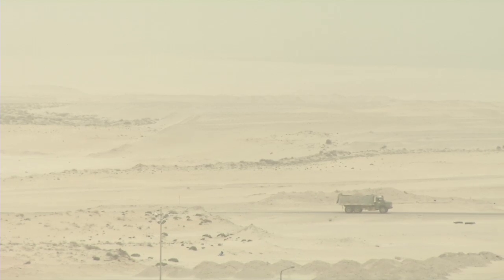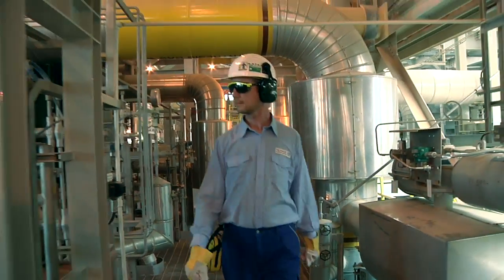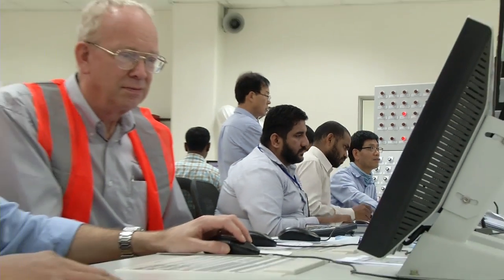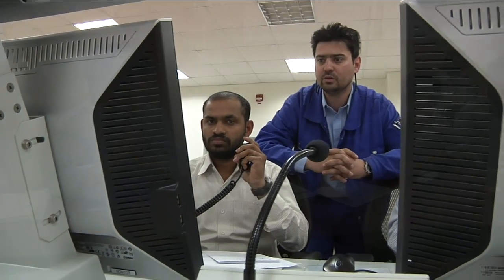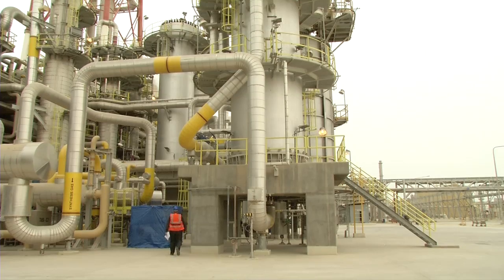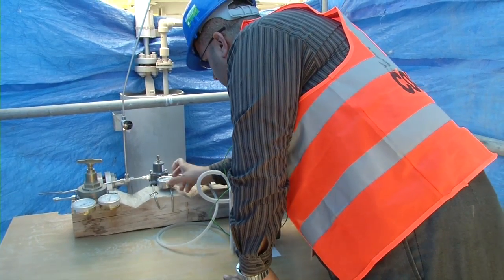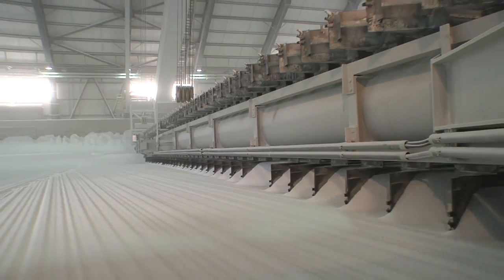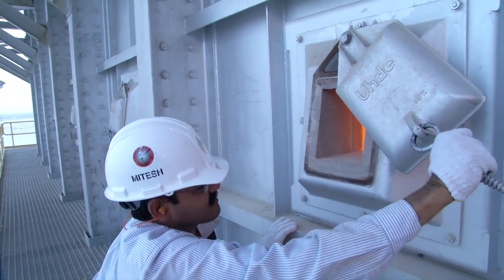One of the largest single-train ammonia plants worldwide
Another landmark project for ThyssenKrupp Industrial Solutions: Not far from Safco, where a predecessor plant is located, Saudi Arabian company Ma'aden now produces 3.300 t/day of ammonia, too. We filmed the commissioning and interviewed an experienced ammonia expert -- he was impressed.